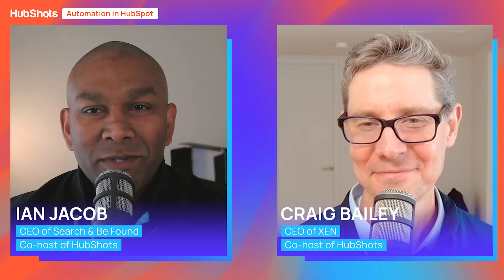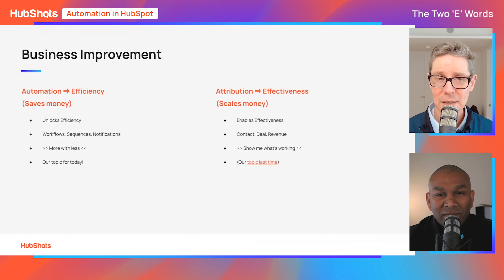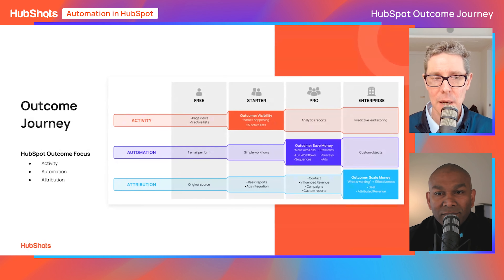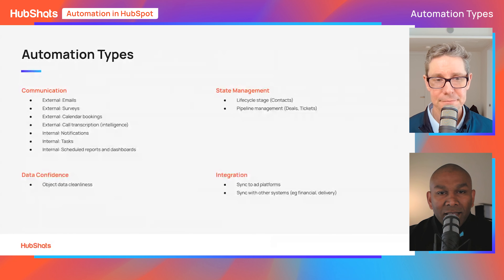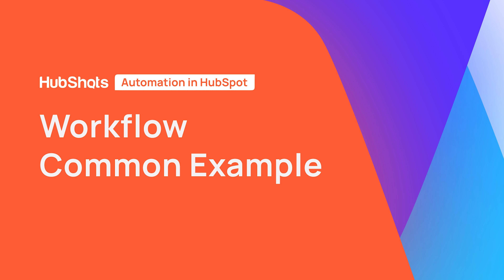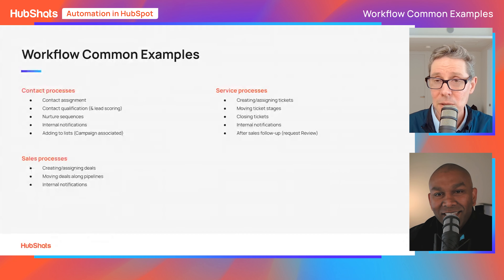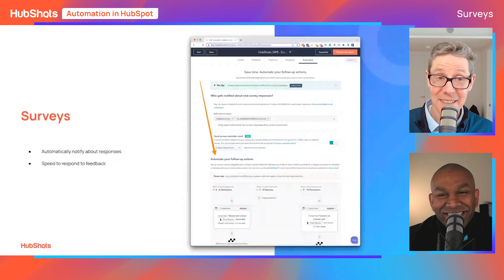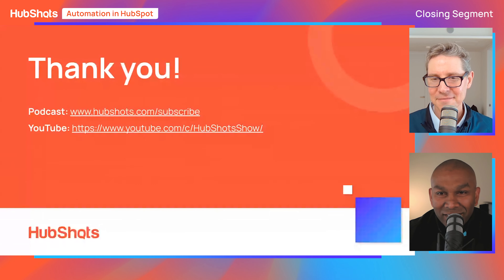288: Automation in HubSpot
Welcome to HubShots 288

In this episode, we deep dive into Automation in HubSpot

TIME STAMPS:
00:00 Intro
00:27 Our Goals for You
01:00 About Us
01:33 Setting the Scene
01:55 Business Impacts
02:52 Knowledge Workers
04:13 The Two 'E' Words
05:25 Efficiency versus Effectiveness
07:37 Business Transformation
08:23 HubSpot Outcome Journey
12:00 Automation Benefits
15:08 Automation Types
17:04 Automation in HubSpot
17:29 Workflow Comparison
20:47 Workflow Components
21:56 Workflow Common Example
26:19 Sequences
28:58 Ads
32:17 Surveys
33:12 Reports
34:29 Why You Should Upgrade
36:35 How We Can Help You
37:25 Summary & Recap
38:20 Ending

HUBSPOT BEST PRACTICES SERIES
💡 278: Building a Marketing Campaign from Start to Finish in HubSpot

WHO WE ARE:
HubShots is the down-under HubSpot-focused show for sales and marketing managers who use HubSpot.

GET IN TOUCH:
If you’d like to talk, we’d love to hear from you. Replying to Craig (when he sends the show notes each week) is the quickest.